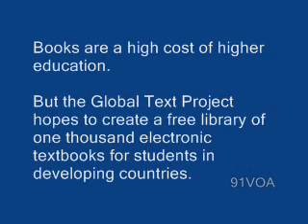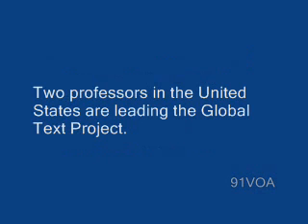【91VOA英文學習】電子書在發展中國家的應用